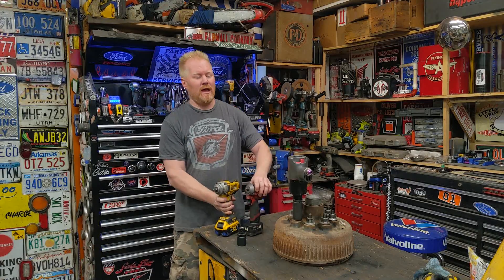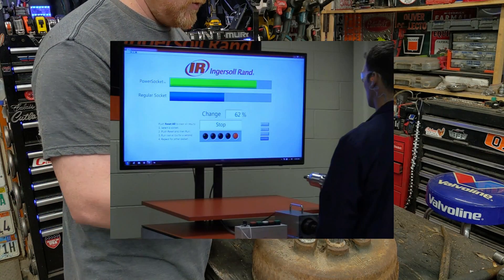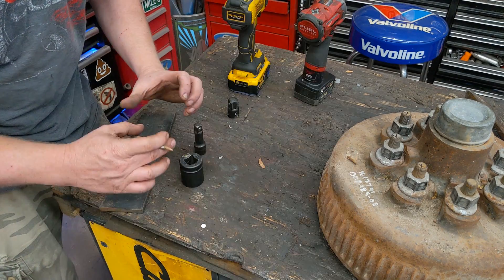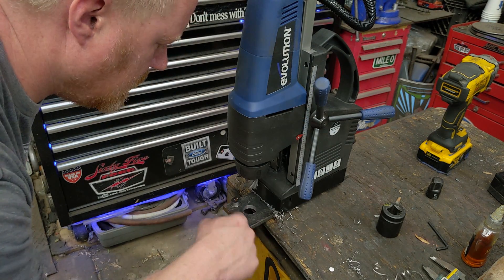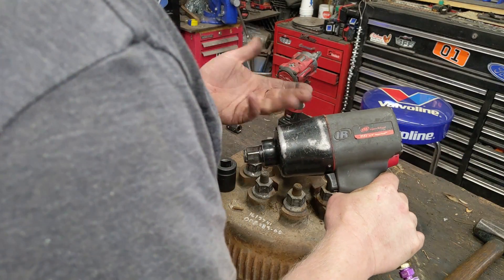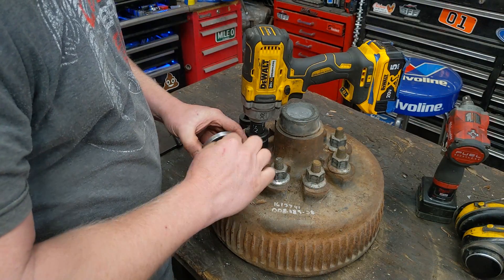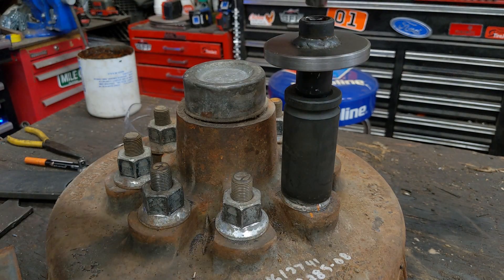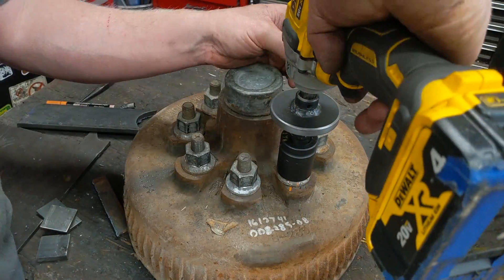Weighted Socket Adapter Build Experiments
BUILDING and testing!

Ingersoll Rand POWERSOCKETs 50%more torque
Weighted Sockets
Evolution Mag Drill
Annular cutters
DEWALT impact gun(awesome tool) 20v

Thoughts: I may have went to heavy? Maybe I'm too large of diameter at 3"?